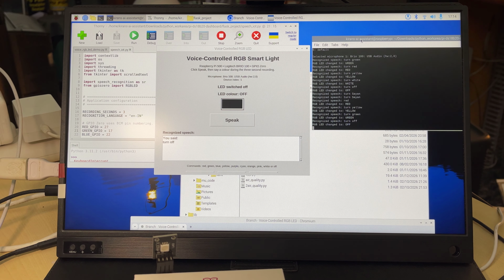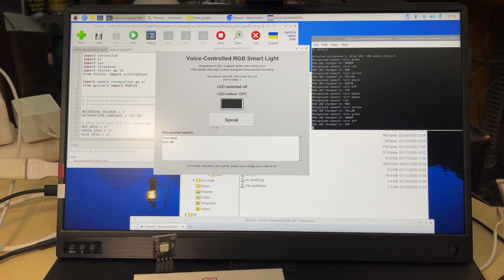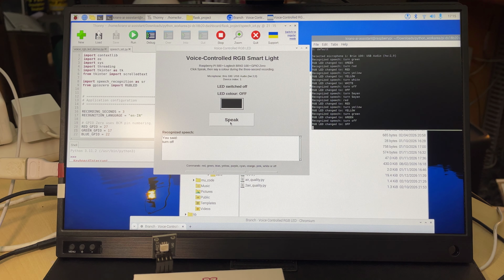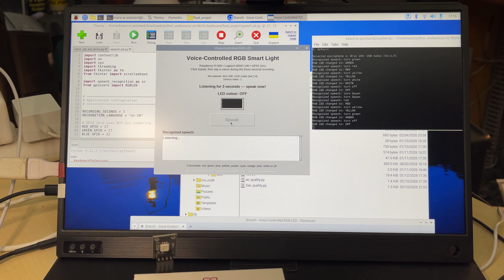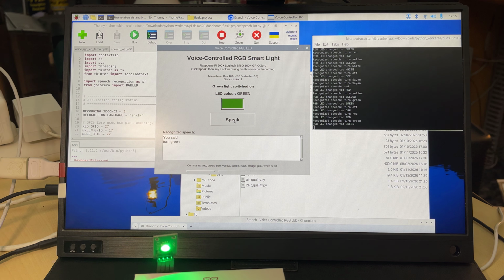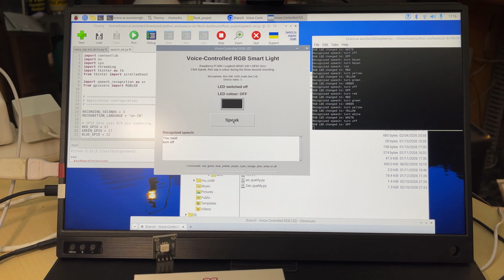Demonstration of Python Speech to Text and IoT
You can see how easy to create a voice bot controlling an IoT Device.